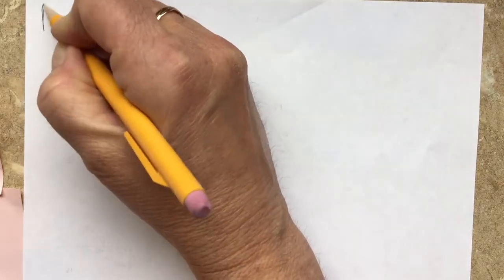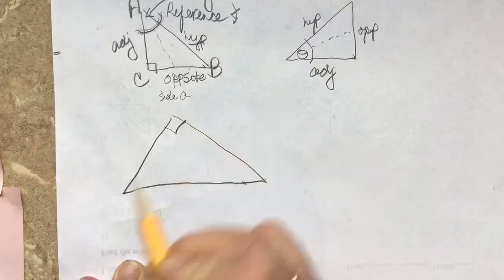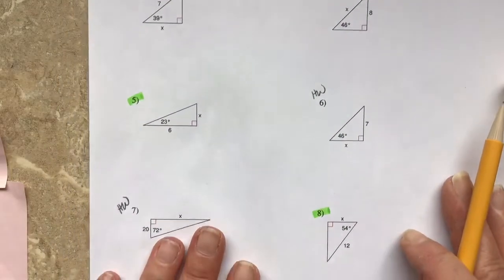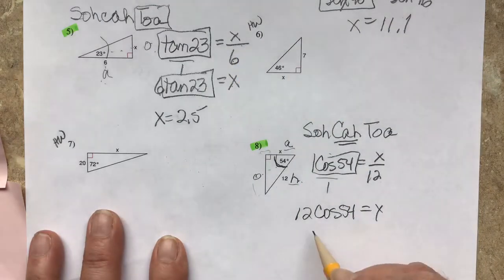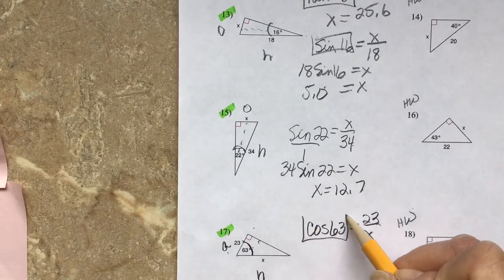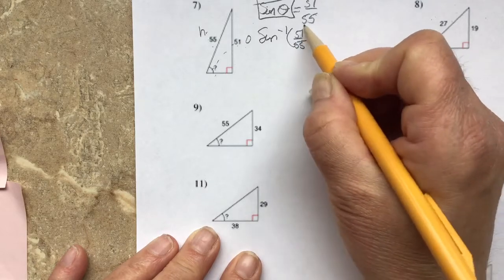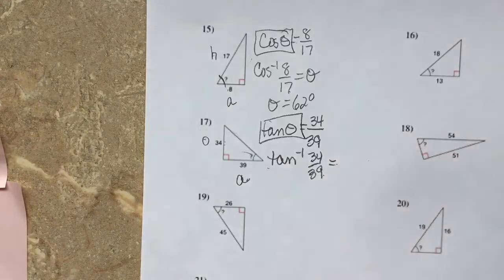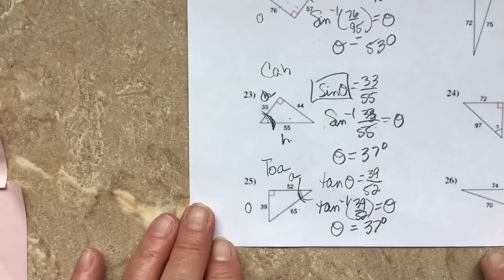CW 13.0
Using trig to find missing sides and angles